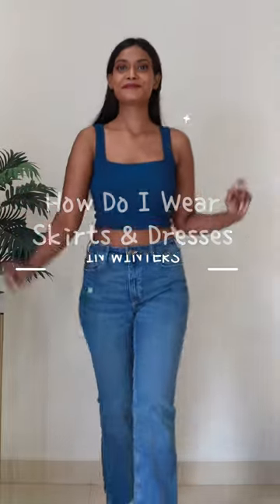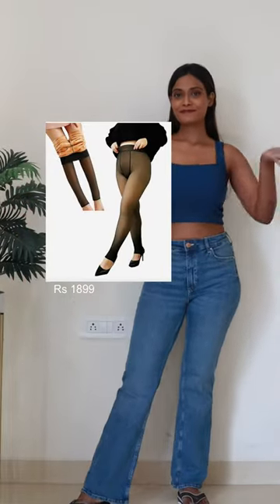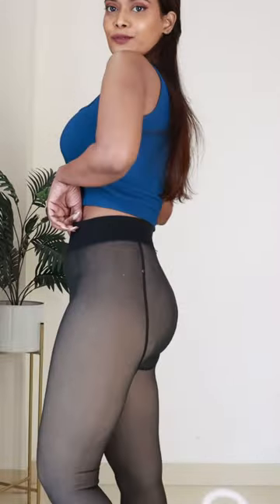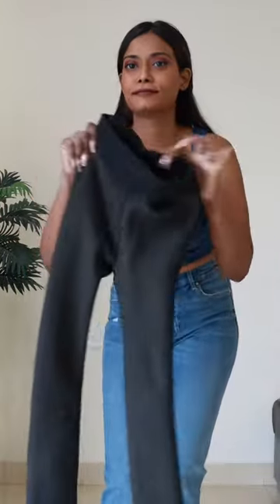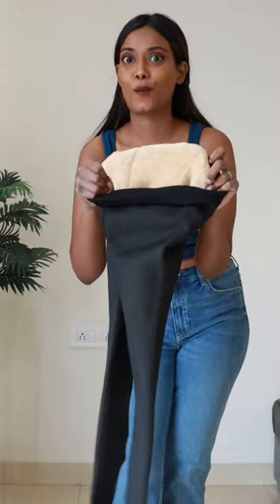How do I wear skirts & dresses in winter | ASH WINI